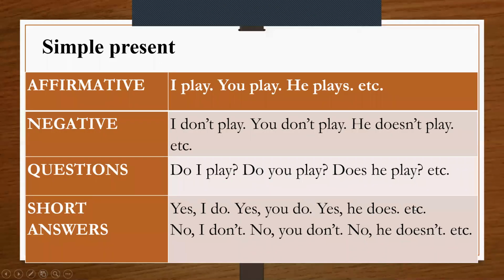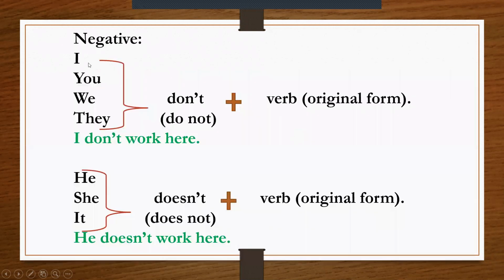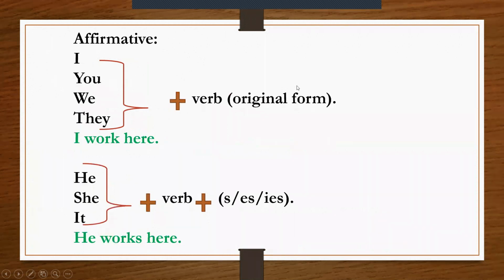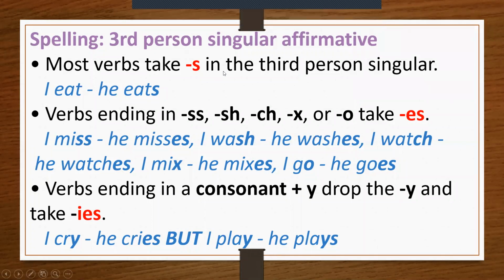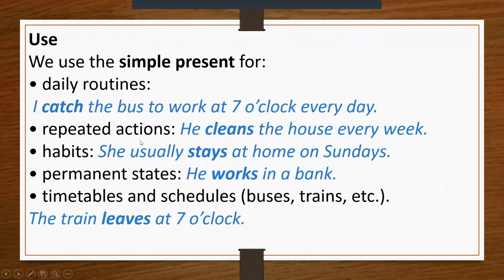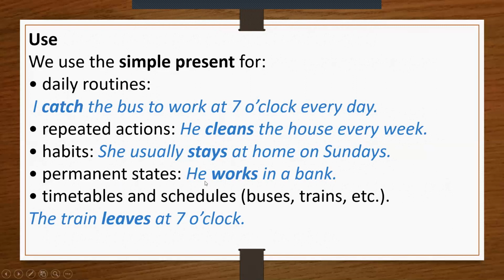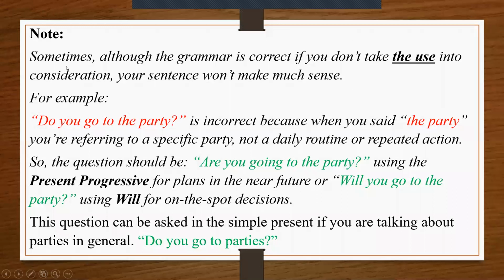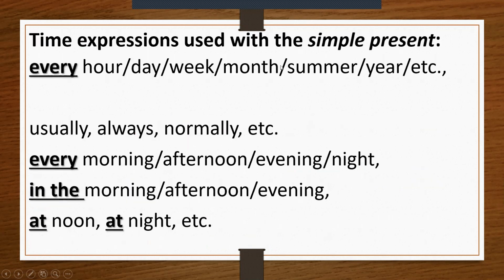Simple Present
Trying to explain the uses and formation of sentences in the simple present tense.